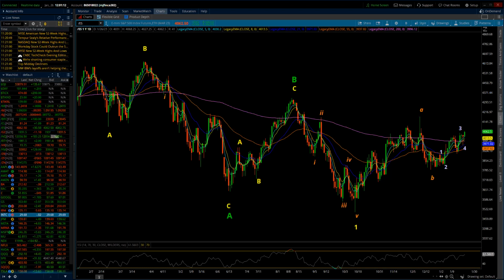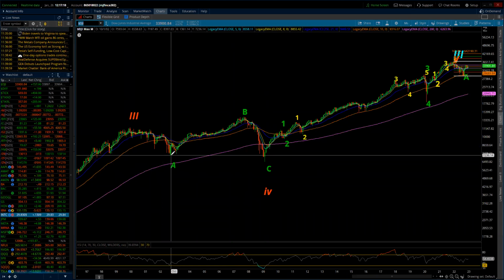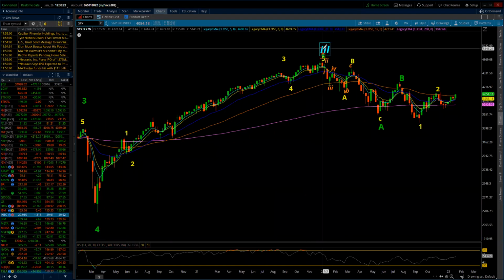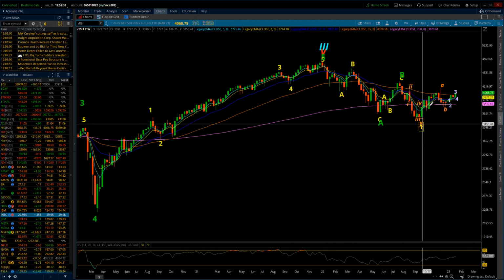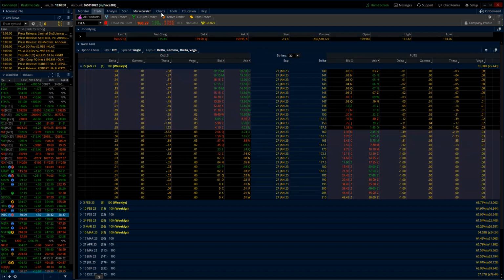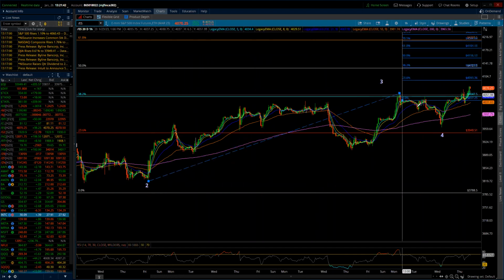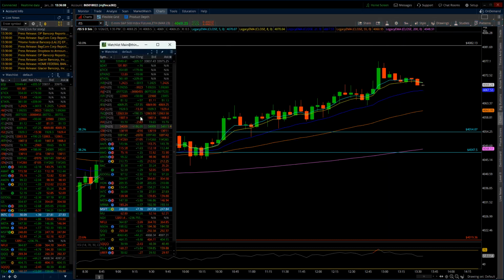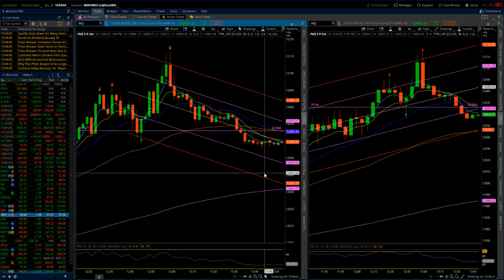⏰ Synergy Traders #43.25: Using Elliott Wave and Fibonacci as a Guide with Michael Filighera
Title: ⏰ Synergy Traders #43.25: Using Elliott Wave and Fibonacci as a Guide with Michael Filighera of LogicalSignals.com & TradersHelpingTraders.com

Recorded on Thursday, January 26th, 2023 as part of the Synergy Traders #43, Day 2: "Tech Wizards 2023 Conference" event, hosted by TradeOutLoud and TimingResearch.

Bonus...
⚡ eBook: 10 Recession Trading Strategies